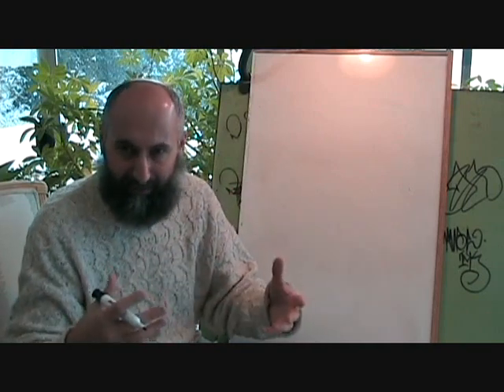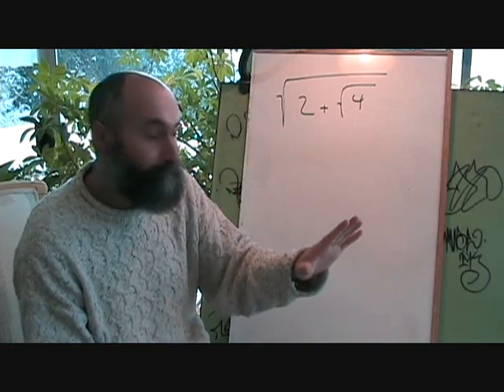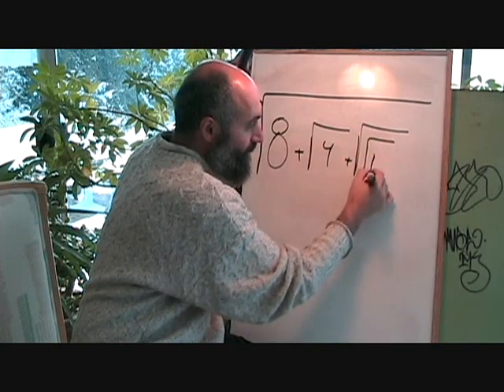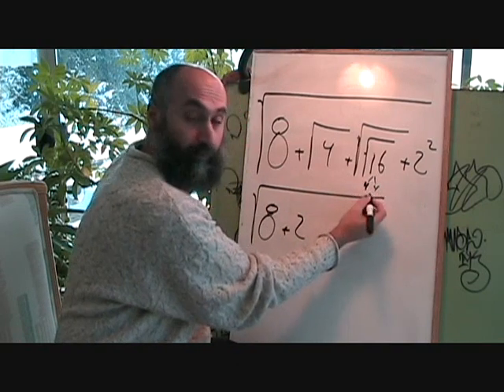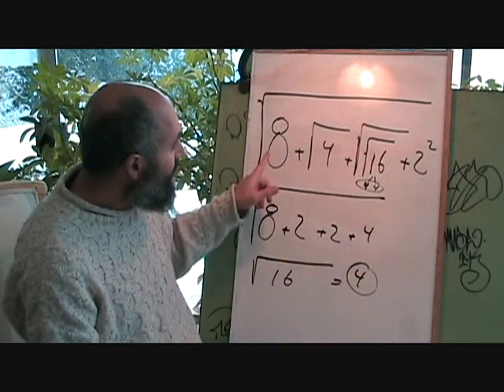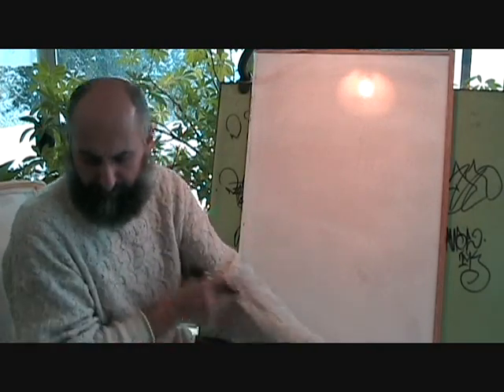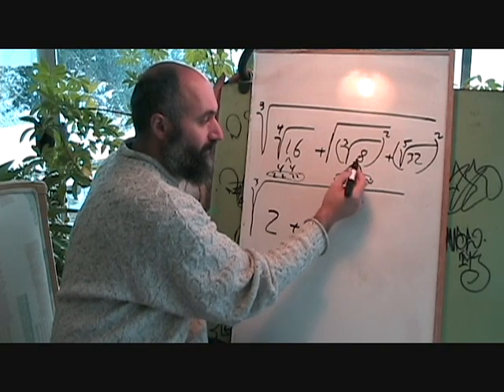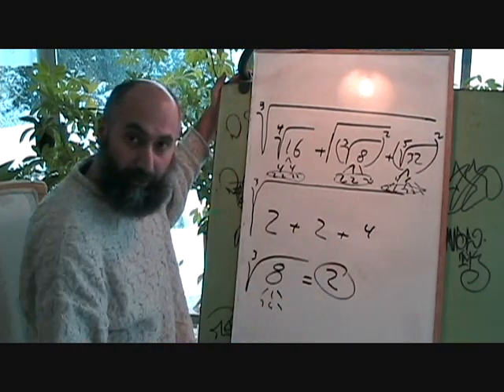Language of Mathematics II (51): Simplifying Radicals (3 examples)